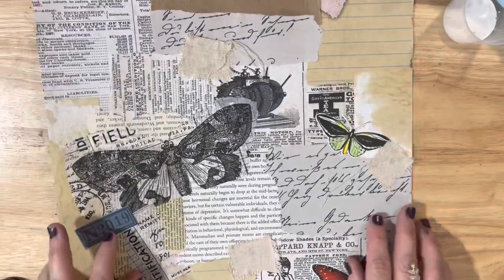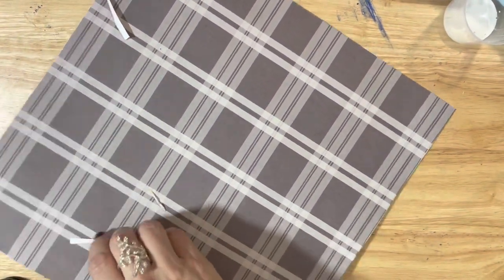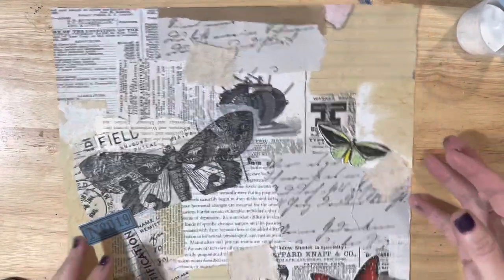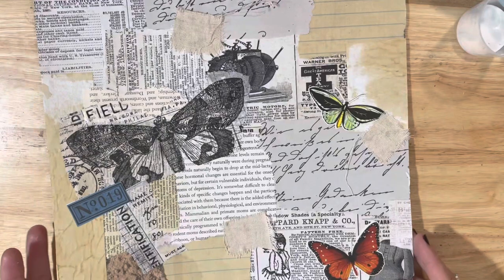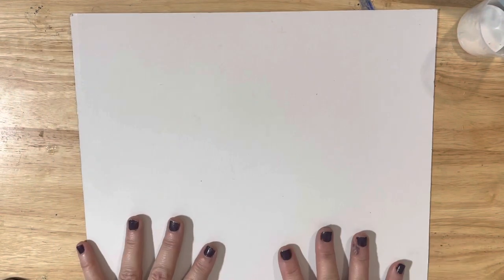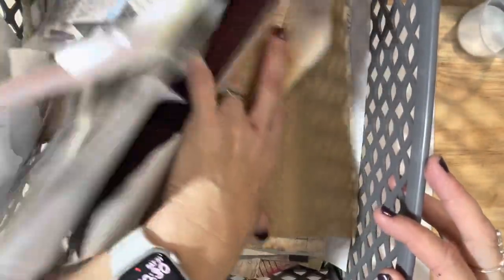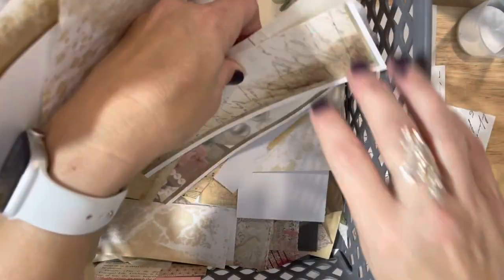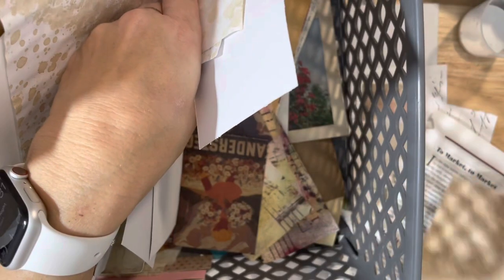Unbelievable Transformation - How to Transform Your Scraps into a Masterpiece in Minutes!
In this video, I'm going to show you how to transform your scraps into a masterpiece in minutes!

If you're unhappy with the way your scraps look or feel, then this video is for you! In just minutes, I'll show you how to create a beautiful, professional-looking masterboard using your scraps. Whether you're a beginner or a veteran scrapbooker, this video is a great way to get your scrapbooking career off the ground!

Ledger & Lace Book on Amazon
Junk Journal Kits - Set 1
All Things Vintage Circus
Pink Parisian
Roses are Red….And Blue
Botanical Treasures
All Things Vintage Christmas
Vintage Florals

MY FAVORITE PRODUCTS:
Craft Copy Paper
Bags for Pencil & Notebook Set
My Ephemera Bag
My AMAZING new printer
Cardstock I Use
Tim Holtz Fabric Washi Tape
Velvet Trip Ribbon
Completed Projects Envelopes
Small Sewing Clips
Wood Buttons
Natural Seam Binding
Sizzix Sidekick
Victorian Flower Album
Washi Paper
Round Pull Ring Rivets
Glassine Paper
Library Cards w/Pockets
Large Eye Stitching Needles
Post Fasteners
Collage Pauge
Scor Tape
Secrets of a Devon Wood
3” Paper Clips
Newsprint Paper
Tim Holtz Field Notes
Sizzix Sidekick
Scotch Permanent Glue Sticks
Fiskars Paper Cutter
Ultra Fine Tip Bottles